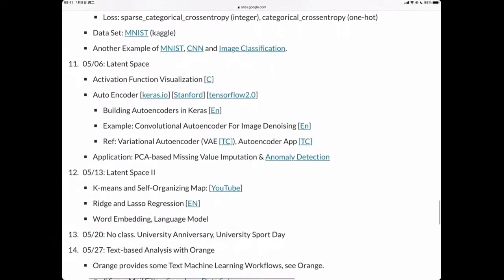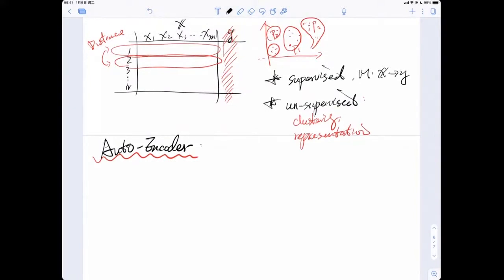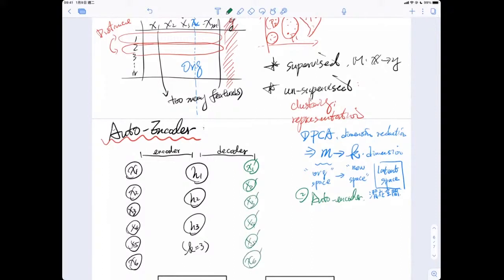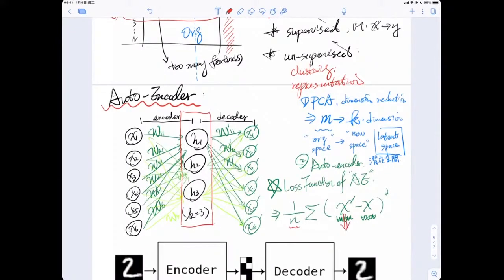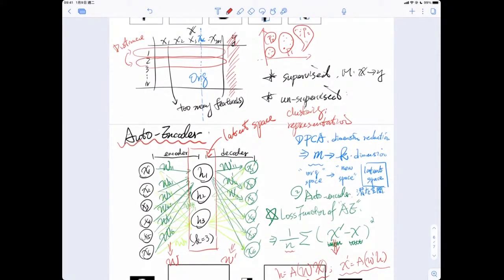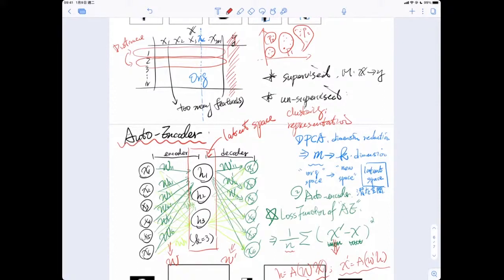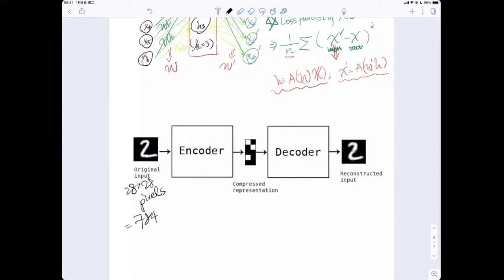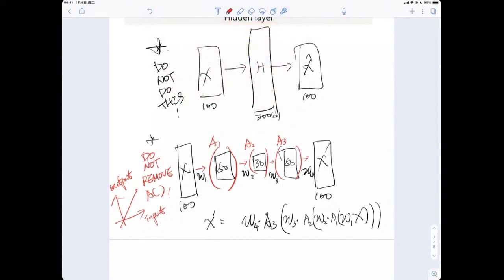[DS4CS][EN] T15-1 Autoencoder